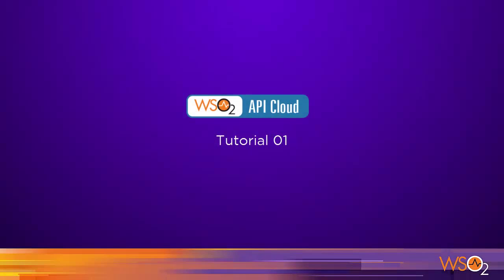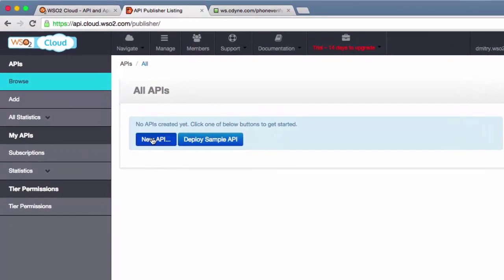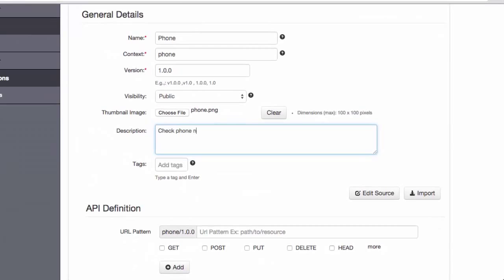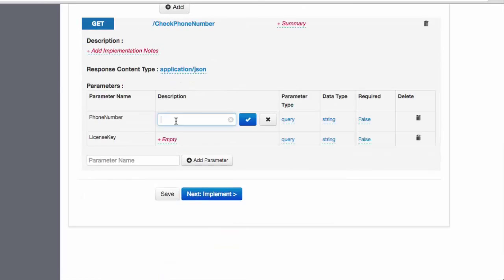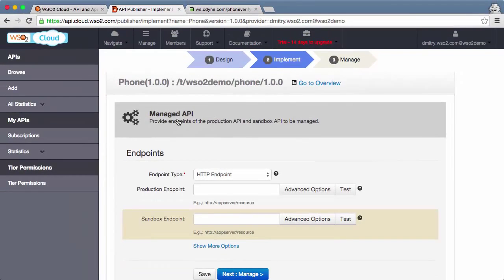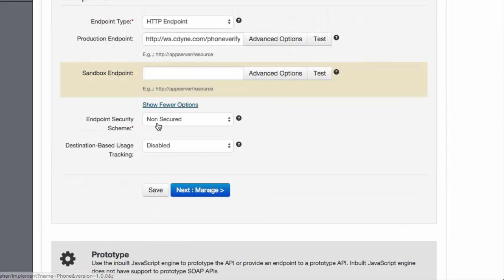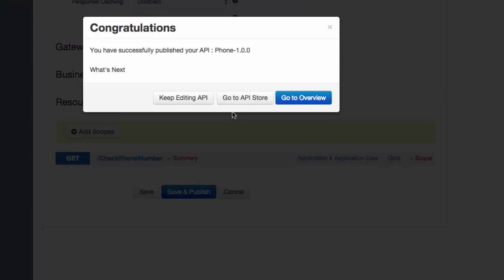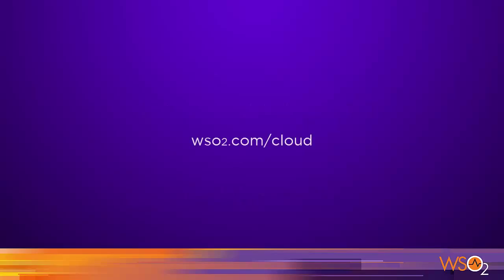Create a simple API and publish to your web portal, WSO2 API Cloud Tutorial 1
Tutorial 1 on WSO2 API Cloud shows the process of creating and publishing an API, defining REST resources and HTTP verbs, setting throttling limits and other parameters.
WSO2 API Cloud enables enterprises to quickly share their business capabilities with their partners and across the globe. Exposed APIs can be access-controlled with the use of industry-standard mechanisms, demonstrating a unified development experience for app developers.